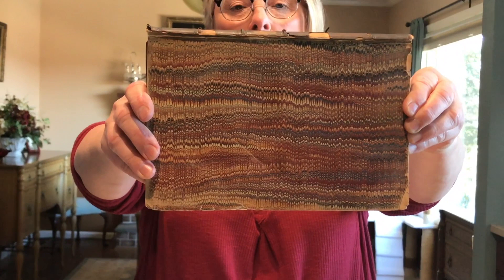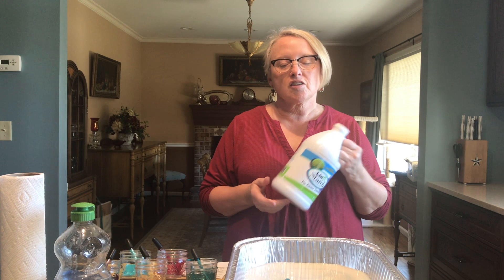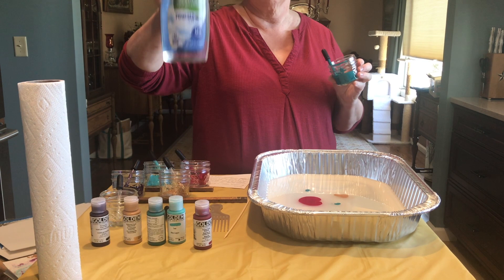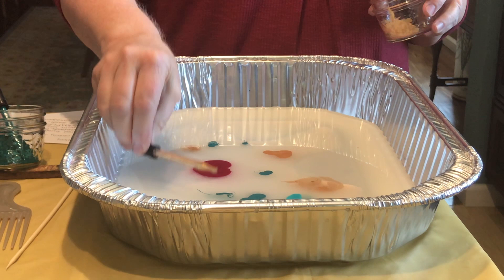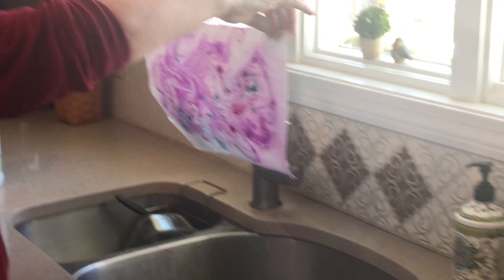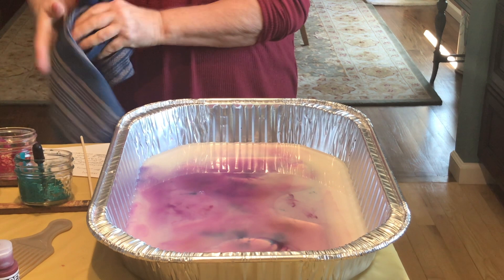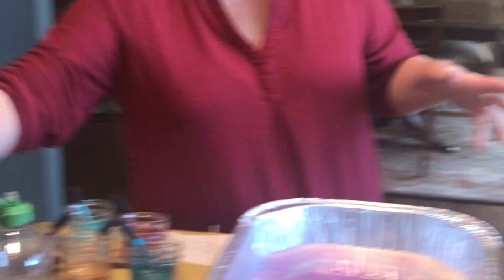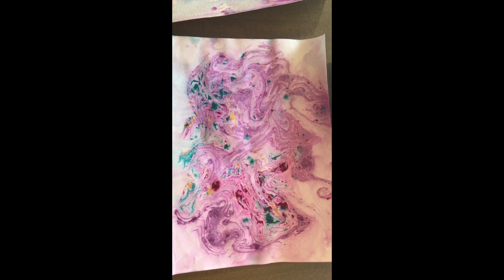Speaking of Fun: Tina Gossner teaches marbleized printing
In this week's edition of CVEF's "Speaking of Fun" series Tina Gossner introduces us to magical marbleized printing. It's a fun project and something you can do with your whole family.

(Special Thanks for Technical Assistance: Lisa Larsen & Mark Gossner)